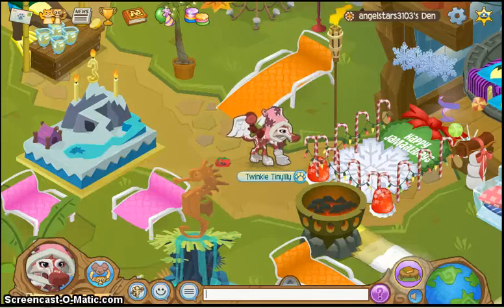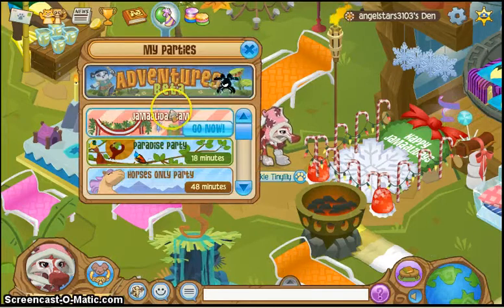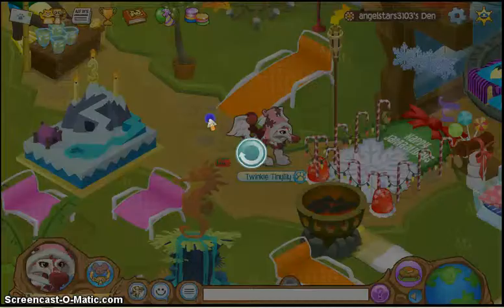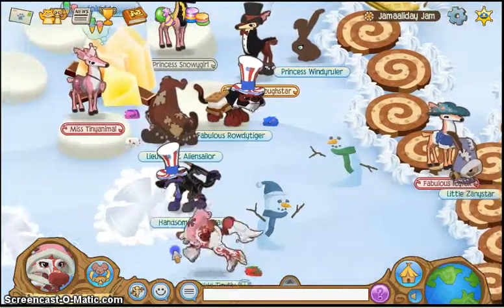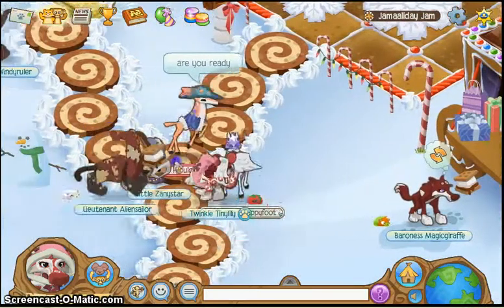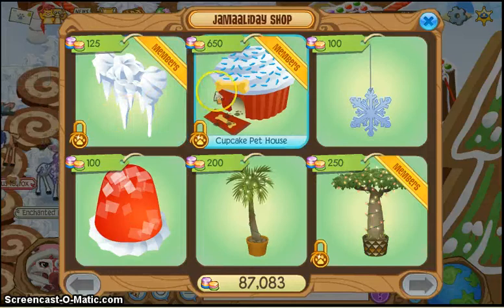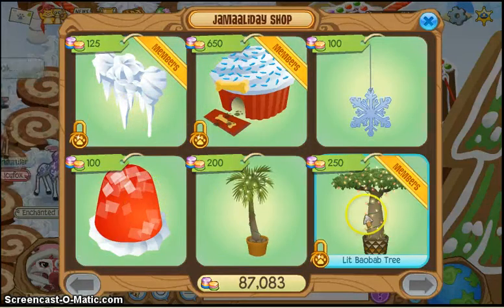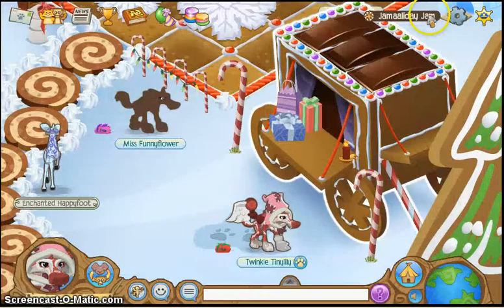Animal Jam Jamaaliday Jam! ;